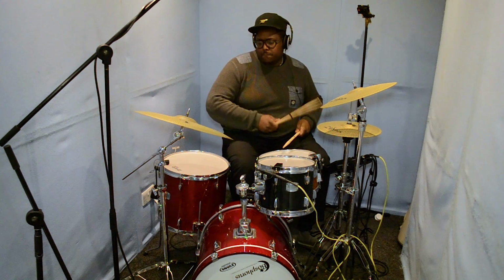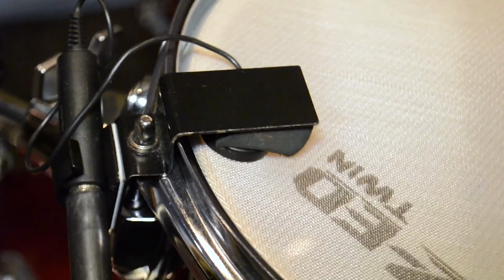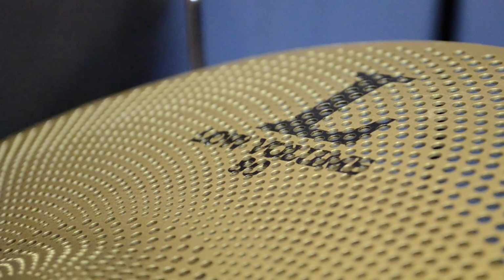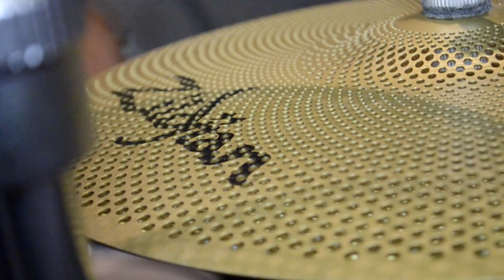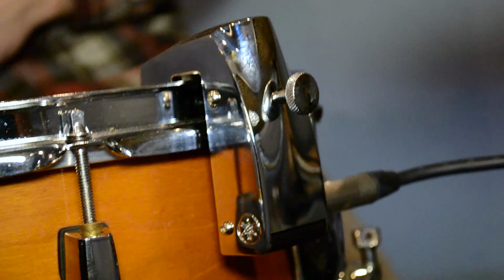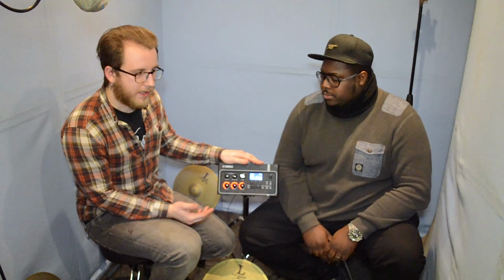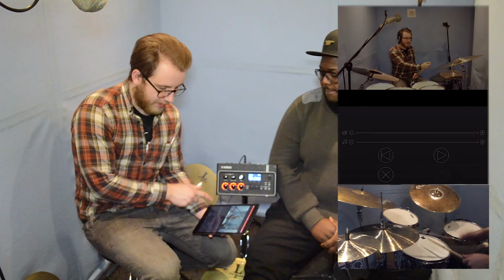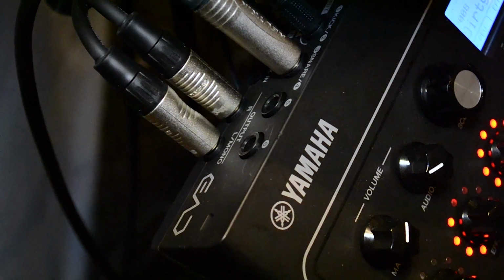Yamaha EAD-10 Set-Up for Silent Home Practice on Kwesi's Corner | Drumshack London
We demo a set-up for a truly hybrid acoustic and electronic drumming experience for the home! Featuring the Remo Silentstroke heads and Zildjian L80 cymbal set. Take a look!

Istanbul Agop Medium Thin 17" Crash - £119 | 1:29
Zildjian K Constantinople 1930s 10" Splash - £229 | 2:48